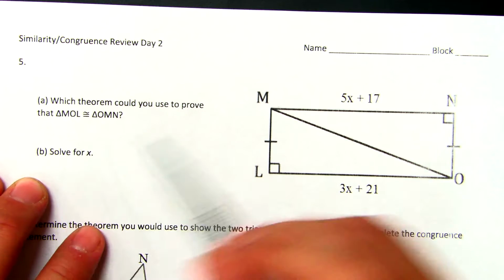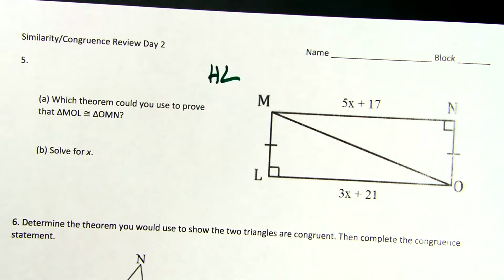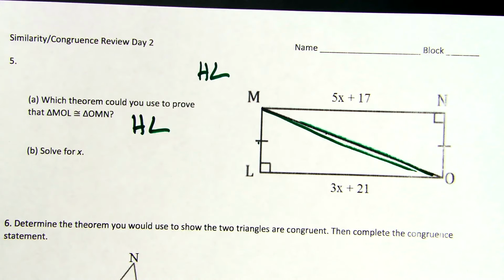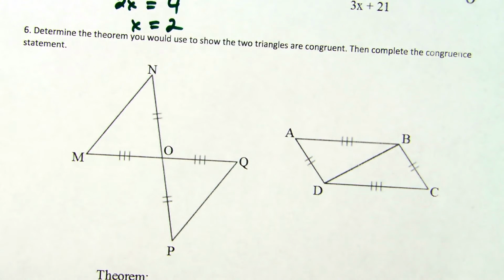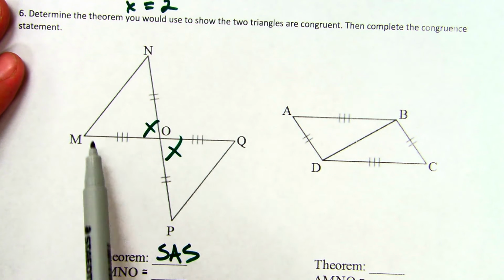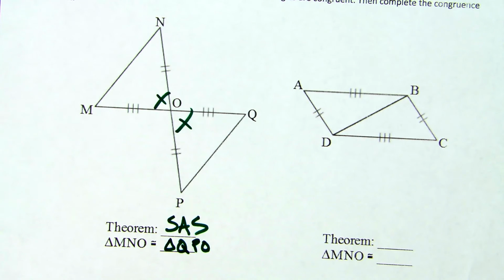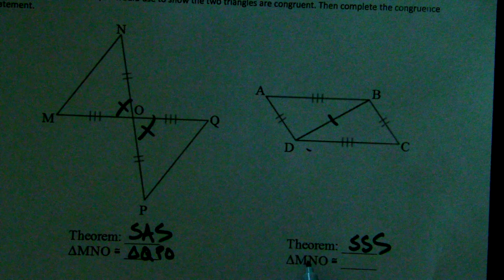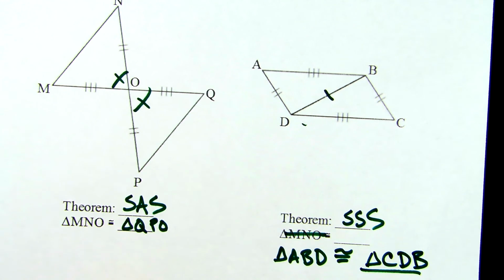Similarity and Congruence Review Day 2 Part 2